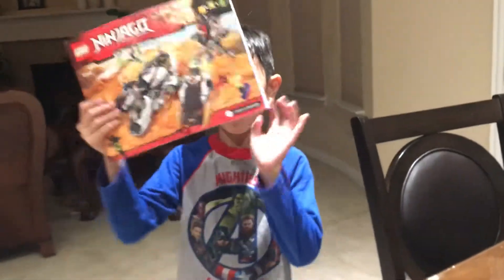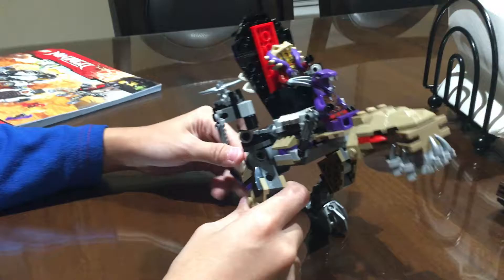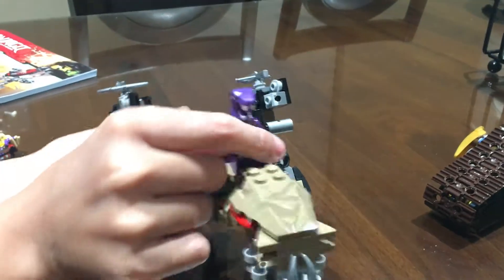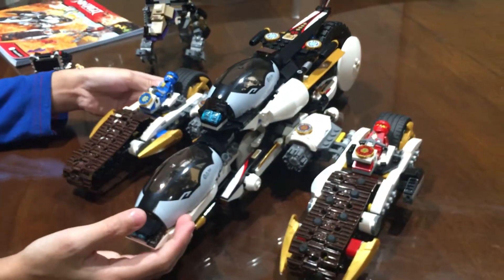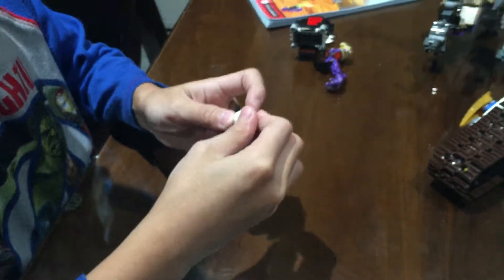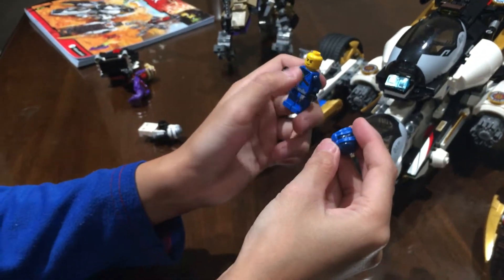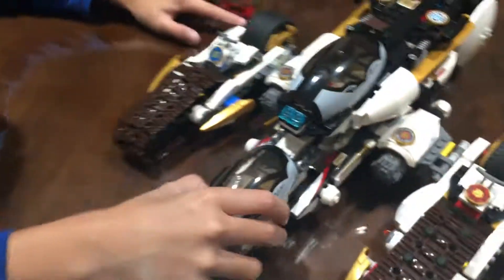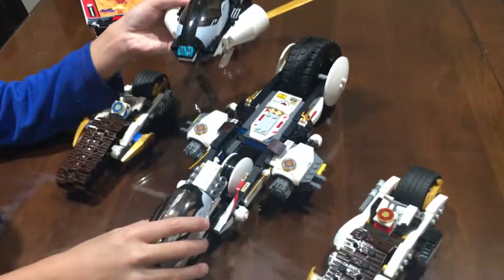NINJAGO MASTER OF SPINJITZU DONT KNOW KNOW WHAT ITS CALLED